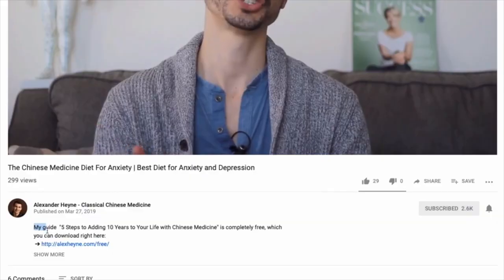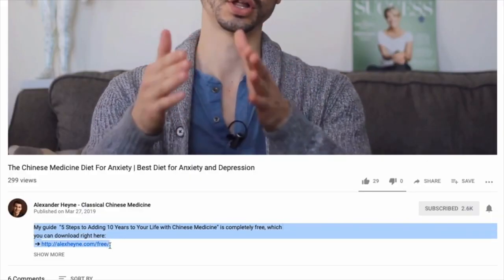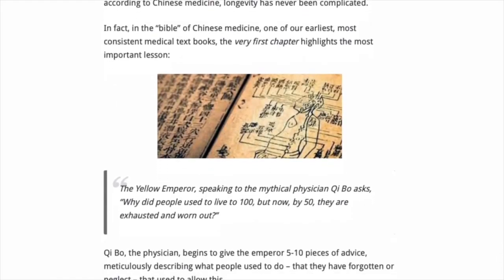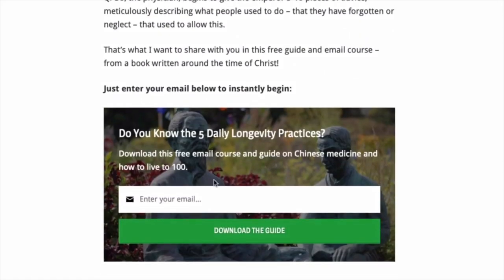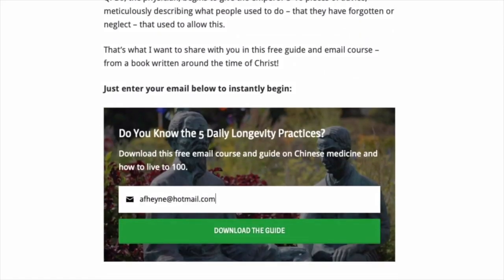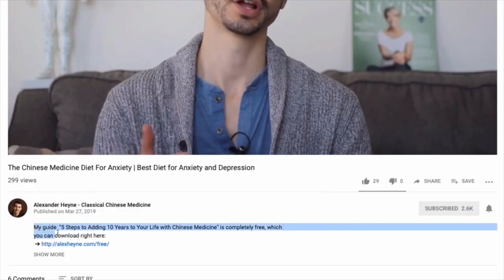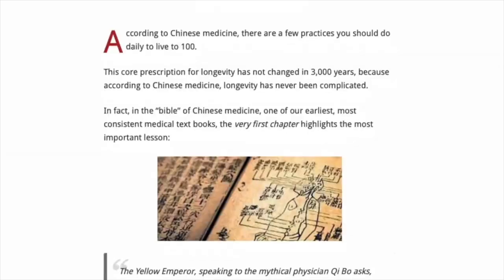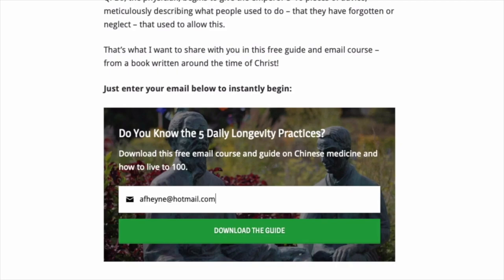The 2 Factors That Determine Your Health in Chinese Medicine